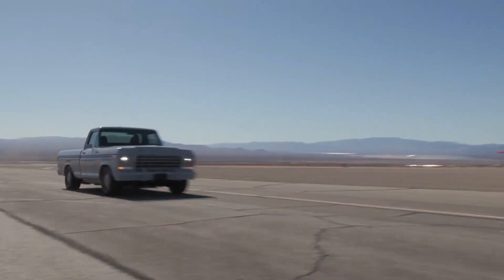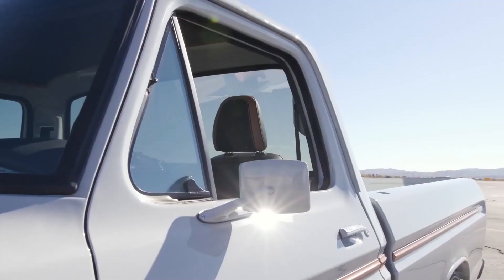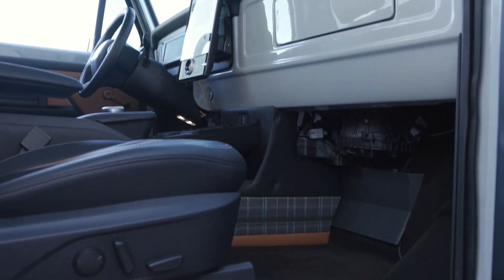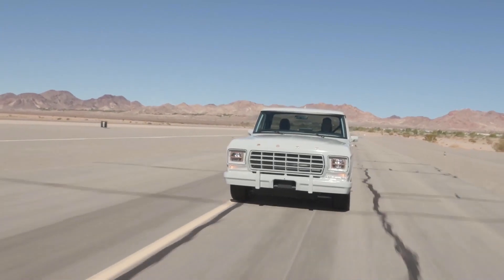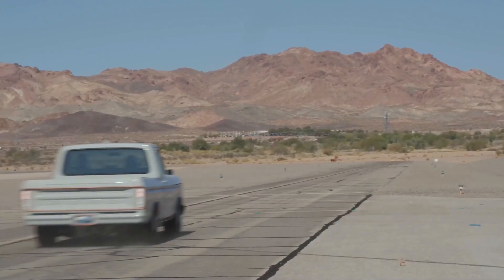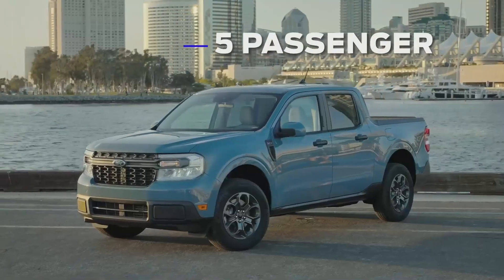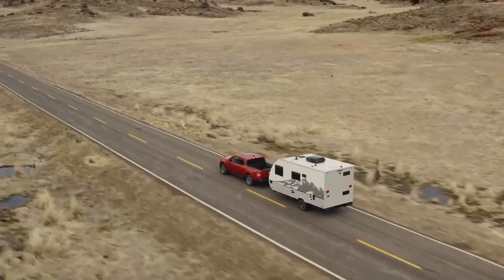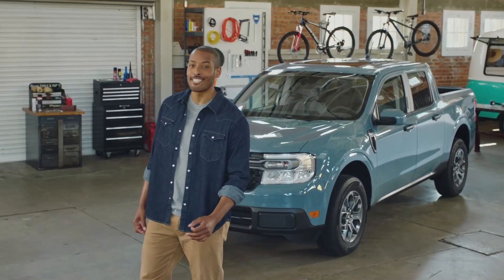The 2030 Ford Maverick Hidden In Plain Sight At Sema 2021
All-electric Ford F-100 Eluminator concept truck showcases the benefits of electric propulsion using a 2021 Mustang Mach-E GT Performance Edition battery electric powertrain and twin front and rear electric traction motors that produce a combined 480 horsepower and 634 lb.-ft. of torque*
Now available to purchase online or at a local dealer through Ford Performance Parts, the Eluminator electric crate motor from the Mustang Mach-E GT Performance Edition produces 281 horsepower and 317 lb.-ft. of torque
Ford to lead electric performance revolution with all-electric Mustang Cobra Jet 1400 drag car; plus, Vaughn Gittin Jr. reimagines drifting in thrilling, smoke-filled Mach-E 1400 exhibitions, while Mustang Mach-E GT Performance Edition reinvents exhilarating touring car performance – all are on display at SEMA